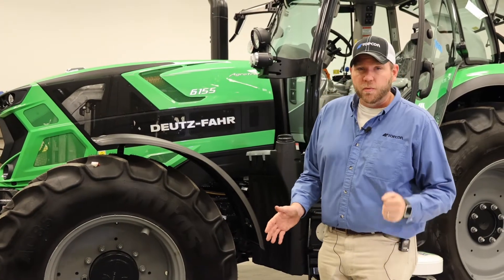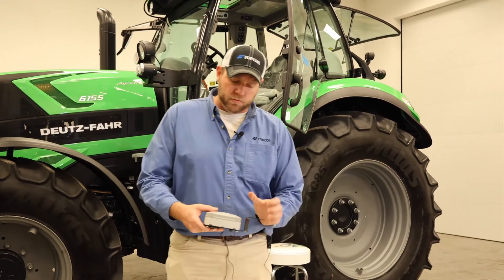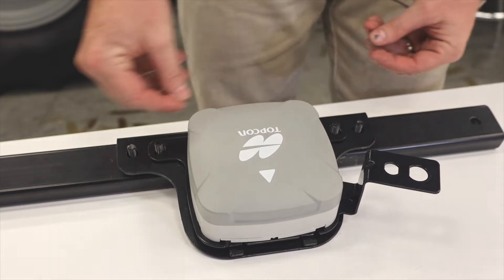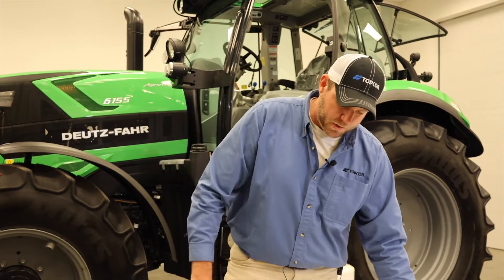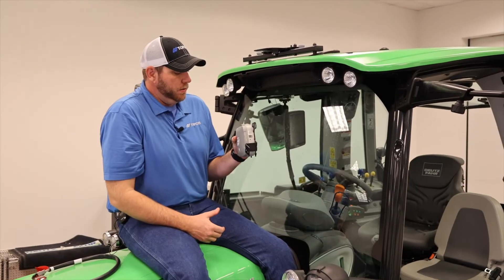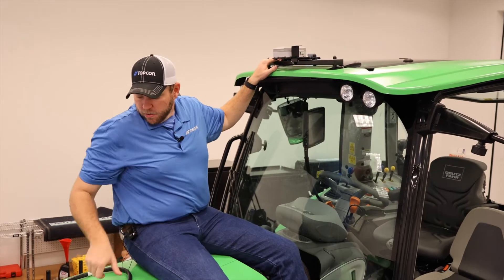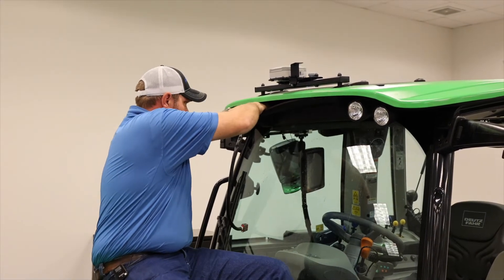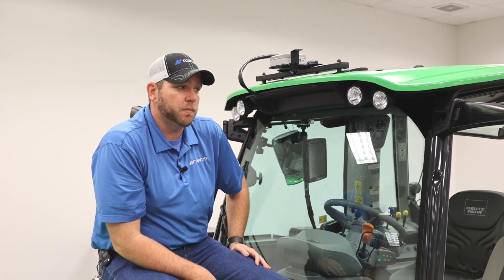Topcon Guidance Receiver Installation for steer-ready Deutz-Fahr tractors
Guidance accuracy starts with proper installation of the receiver. This video highlights the key steps to insure proper functionality of the AGS-2 Topcon guidance system installation on steer ready Deutz-Fahr tractors.